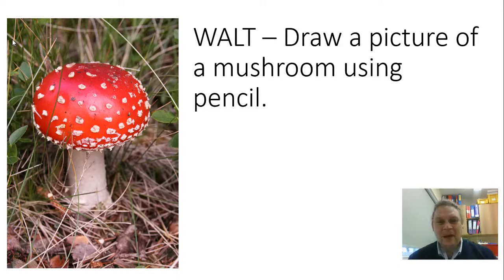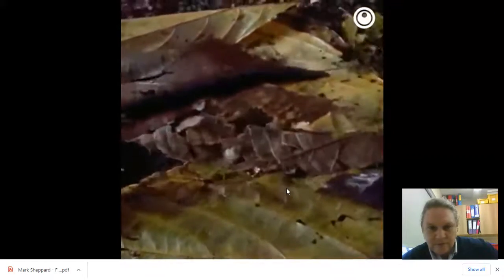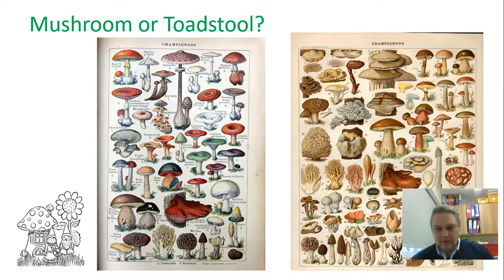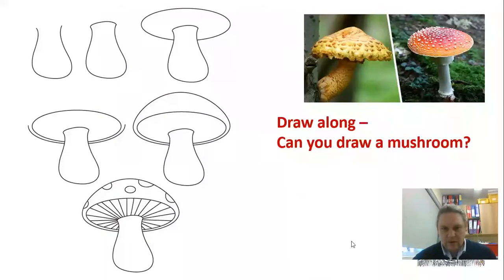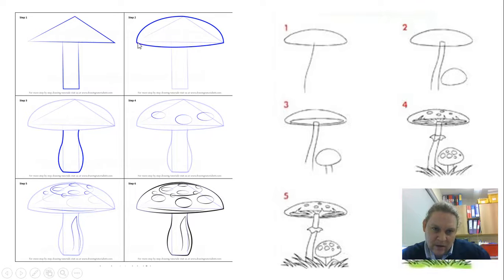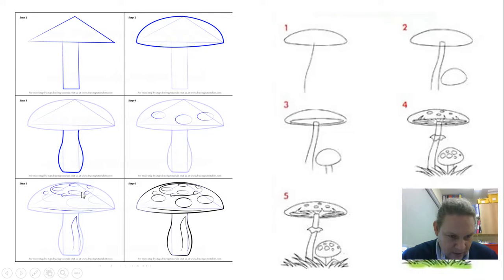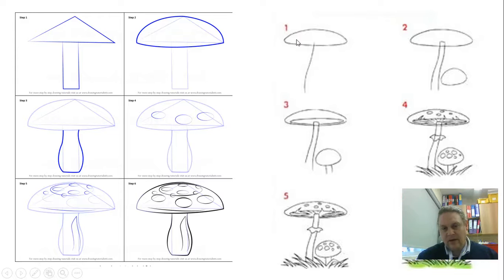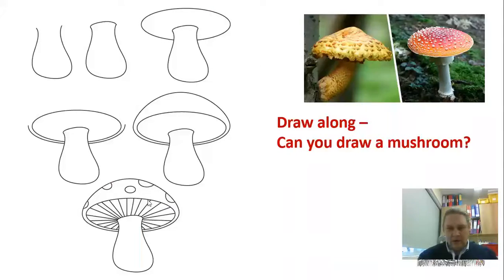Wednesday Home Learning Art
Mr Sheppard discusses the art lesson.